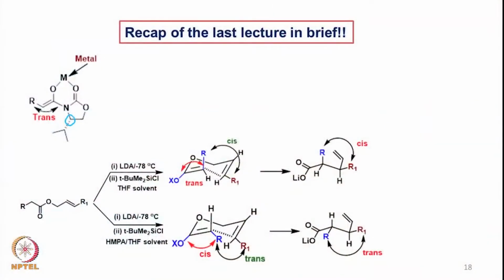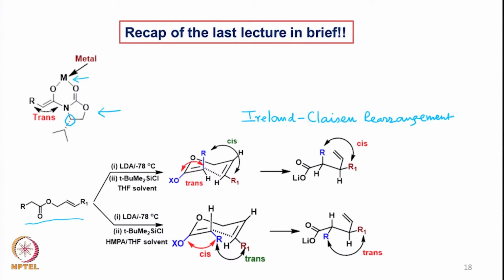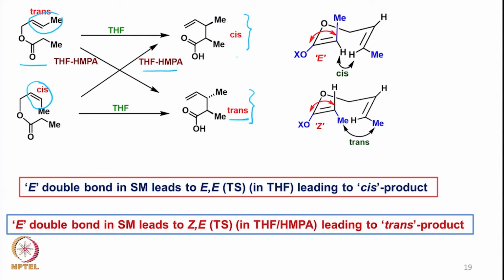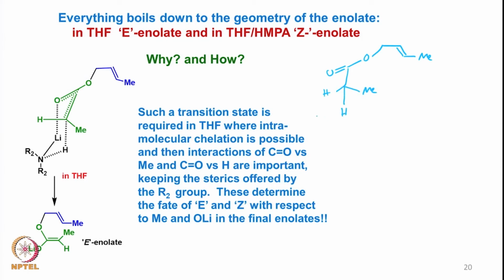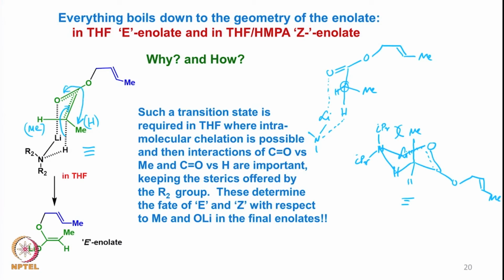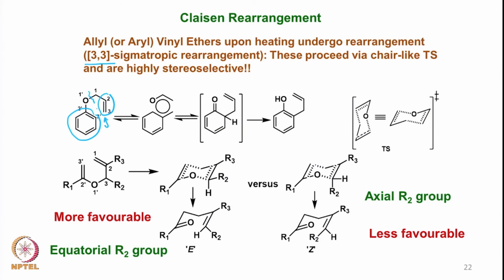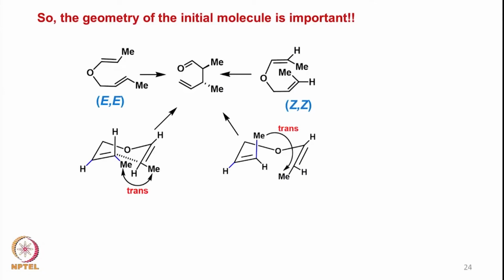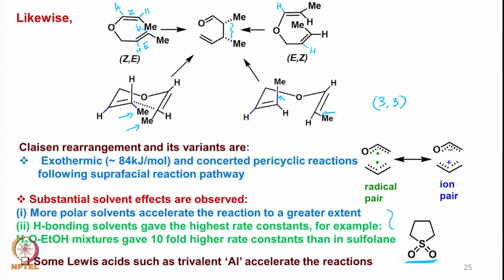Ireland-Claisen rearrangement: Emphasis of enolate geometry on the stereochemical outcome